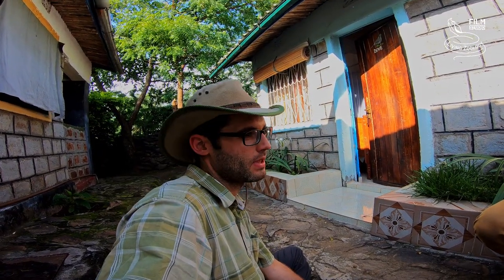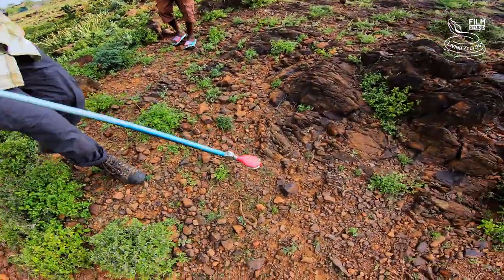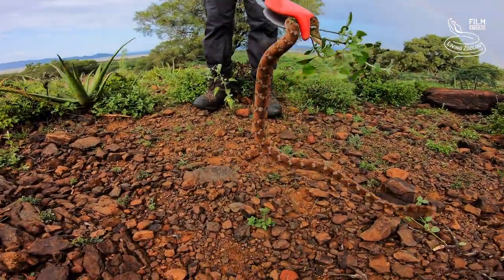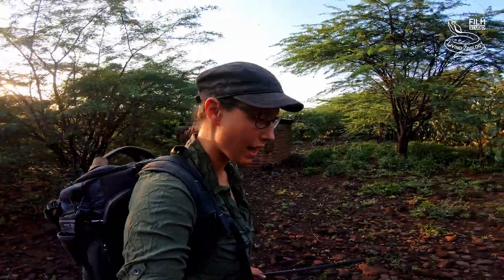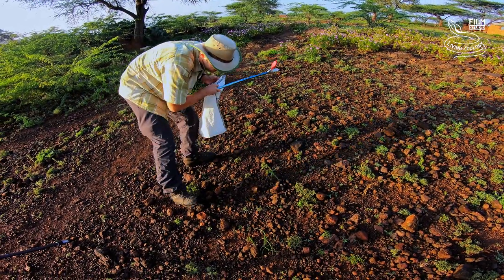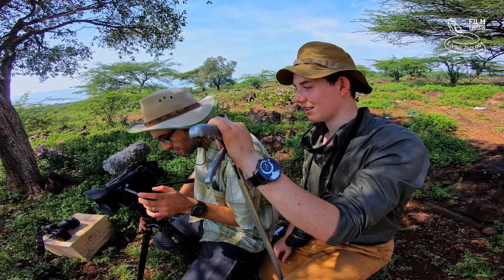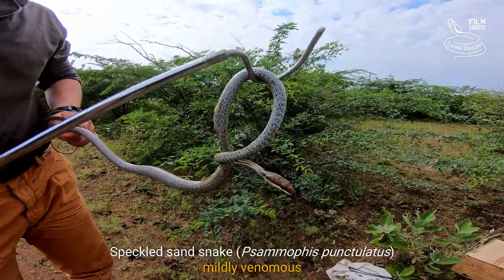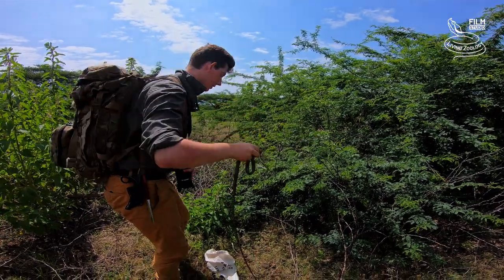Behind the scenes KENYA 3, deadly venomous Carpet or saw-scaled viper (Echis), searching for snakes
Follow Living Zoology during their travel and work! Episode 3 from Kenya is about searching for deadly venomous North-East African carpet vipers (Echis pyramidum). We wanted to film this viper species for our documentary The Most Venomous Snakes of Africa. Michael, a young herper, joined us during this trip. In 30 minutes of herping we flipped 5 carpet vipers (also called saw-scaled viper).  It was amazing to film these nervous snakes, show their habitat and interesting behavior. We also found a Speckled sand snake (Psammophis punctulatus).